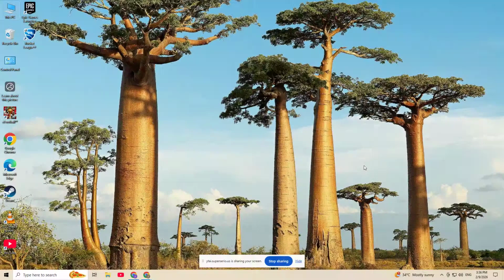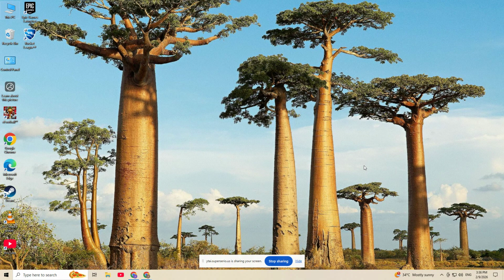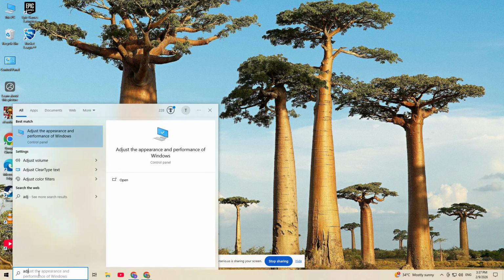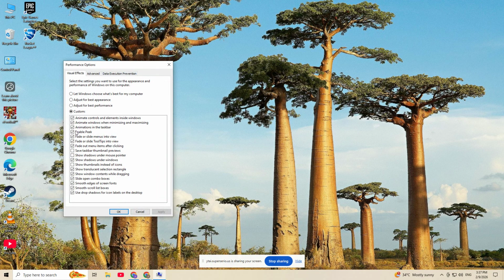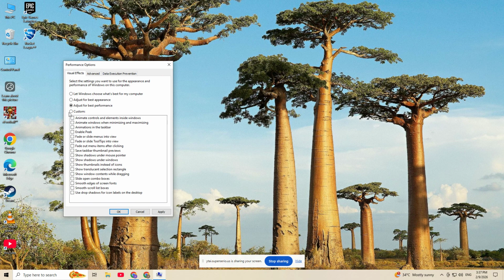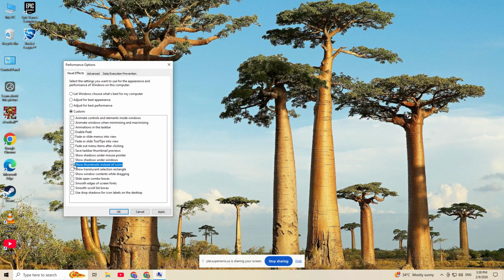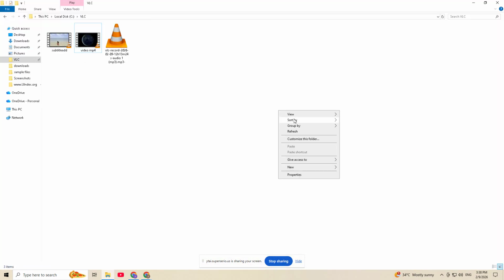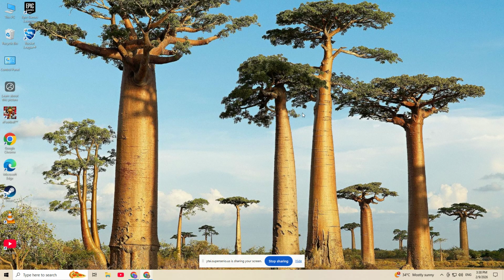How To Show Thumbnails Instead Of Icons In VLC Videos (2026 Easy Guide)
Learn how to show video thumbnails instead of VLC icons in Windows File Explorer with this quick and easy fix. This step-by-step tutorial helps you enable thumbnail previews for VLC videos in minutes.

Timestamps:
00:00 Intro and overview
00:23 Why thumbnails don’t show in VLC videos
00:48 Opening Adjust Appearance and Performance settings
01:18 Navigating the Visual Effects tab
01:55 Enabling Show Thumbnails Instead of Icons
02:33 Applying settings and confirming changes
02:58 Checking thumbnails in File Explorer